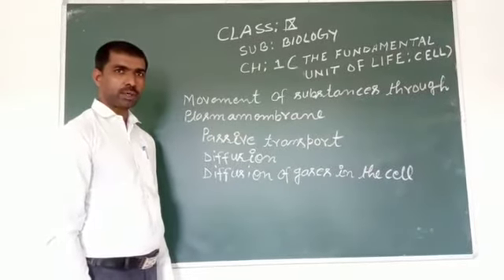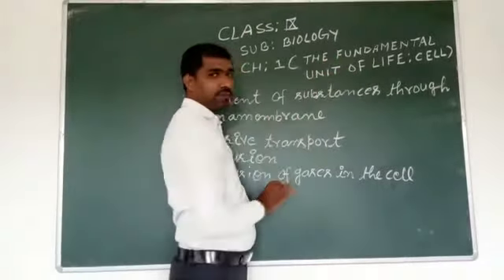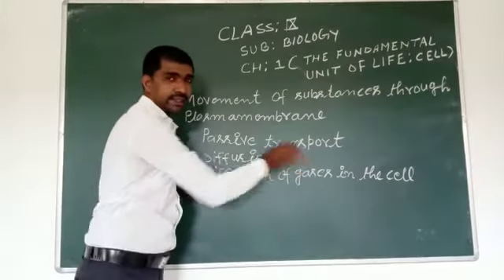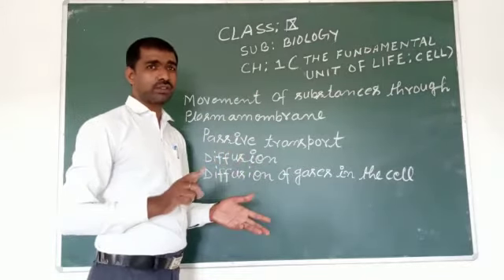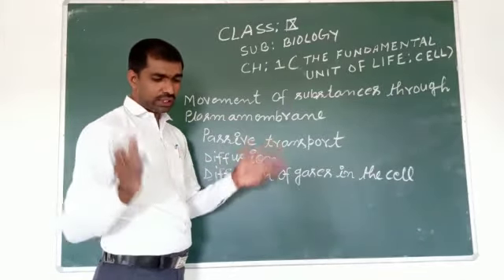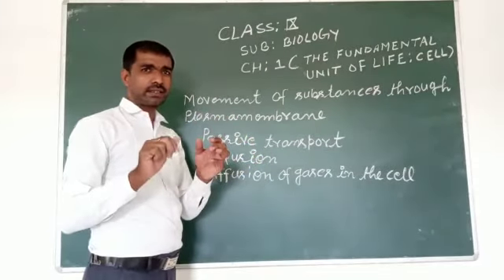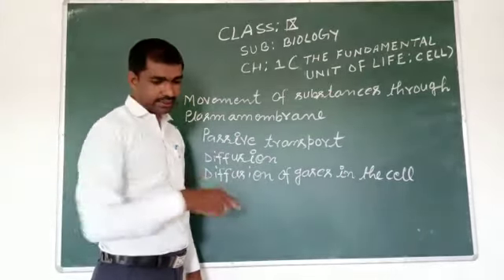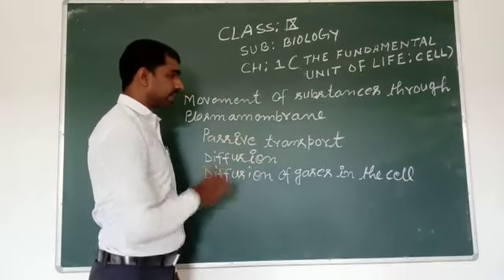Biology class 9 A.Pandey